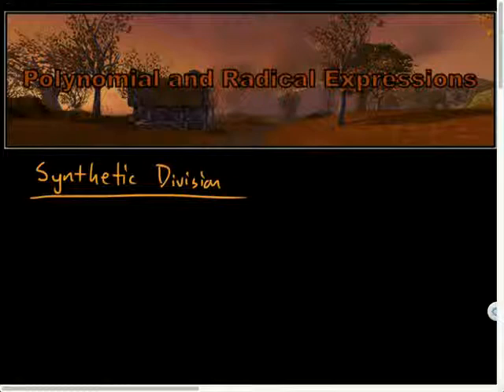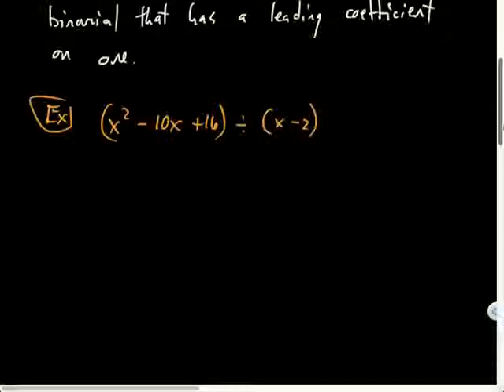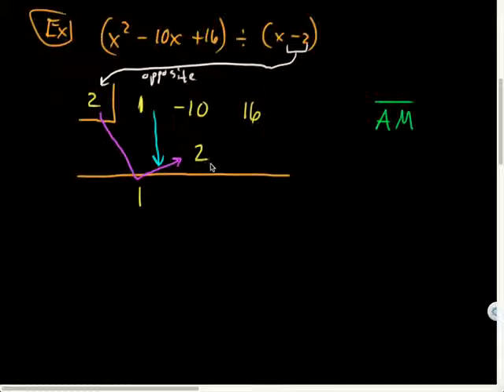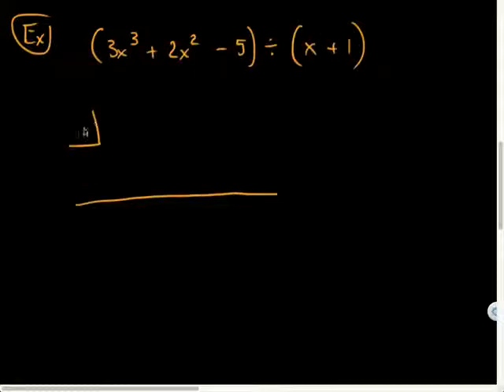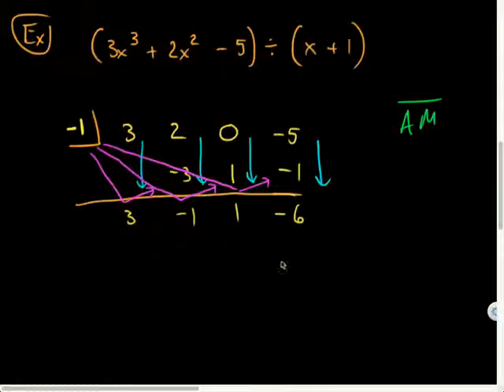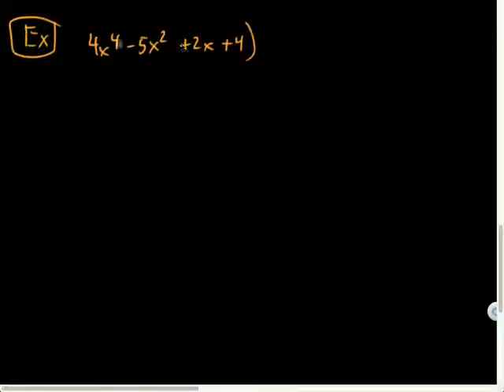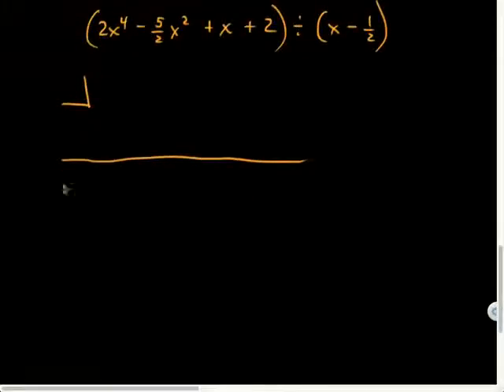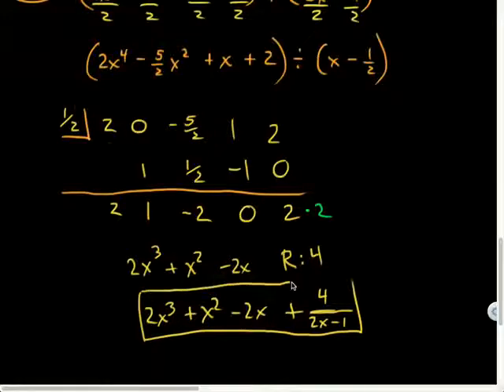Dividing Polynomials (Synthetic Division)